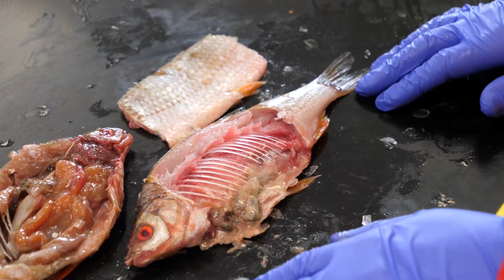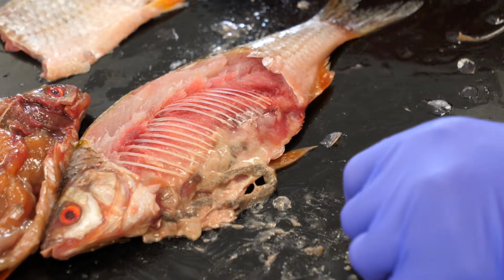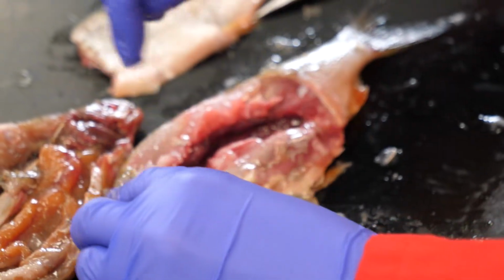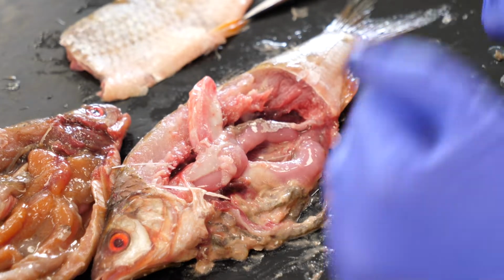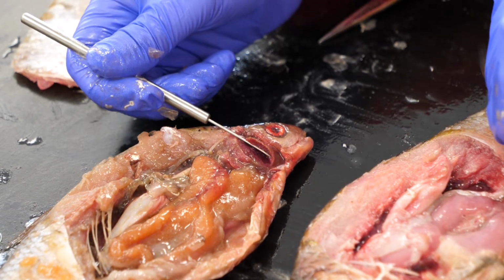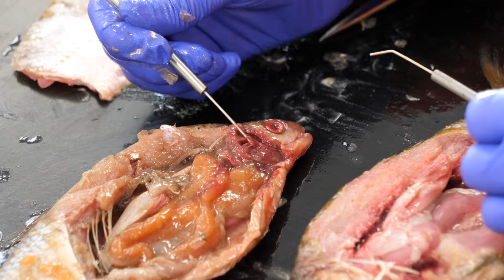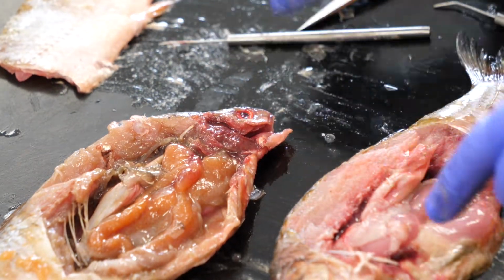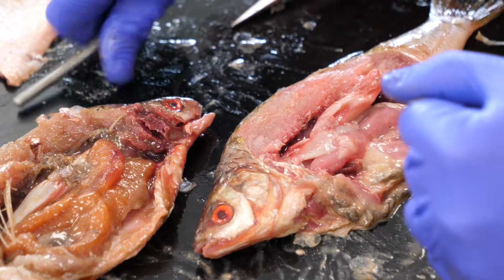Teleost fish dissection (roach)